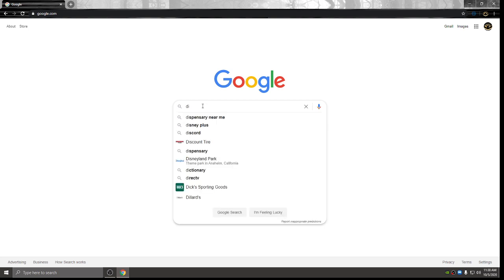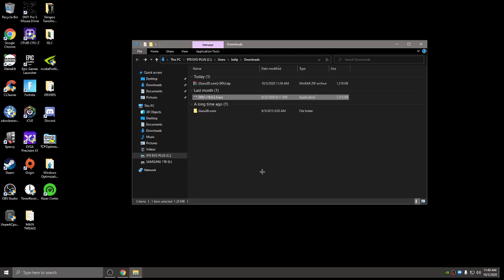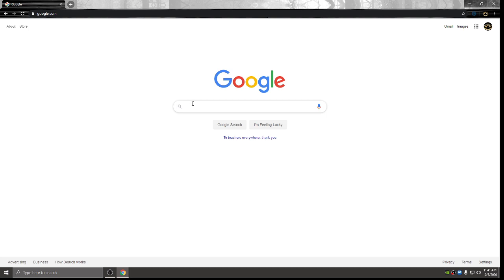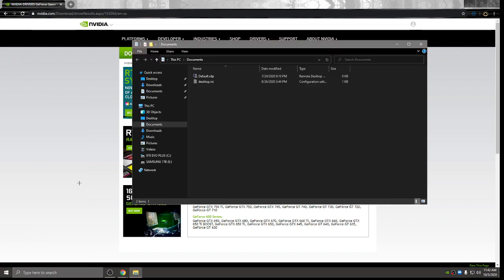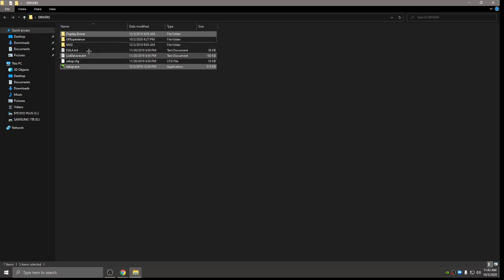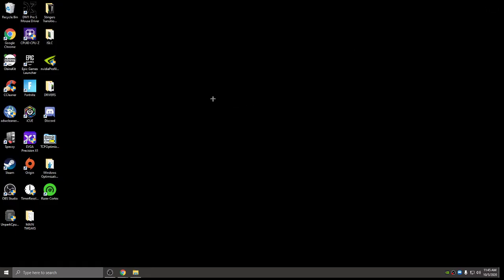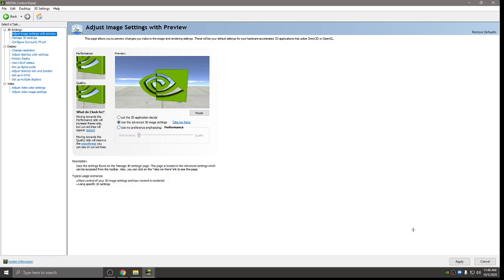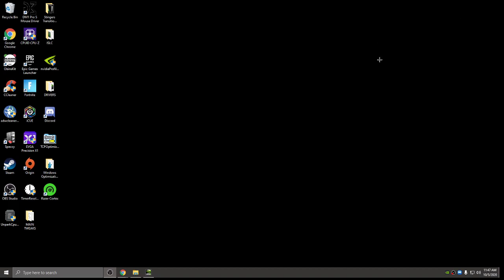NVIDIA 441.41 DRIVER FOR FORTNITE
IN THIS VIDEO I AM GONNA SHOW YOU HOW TO GET RID OF THE GRAPHICS DRIVER YOU HAVE NOW AND PERFORM AND CLEAN INSTALL OF DRIVER 441.41 WHICH IS KNOWN TO BE THE MOST RELIABLE FOR FORTNITE